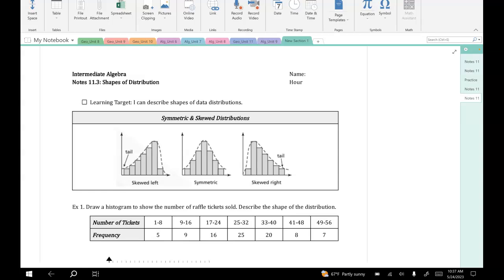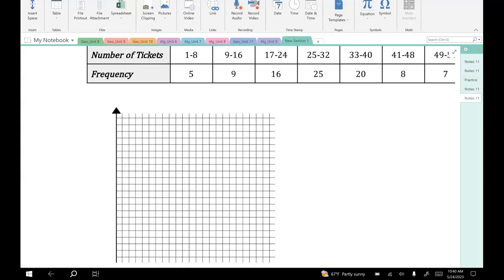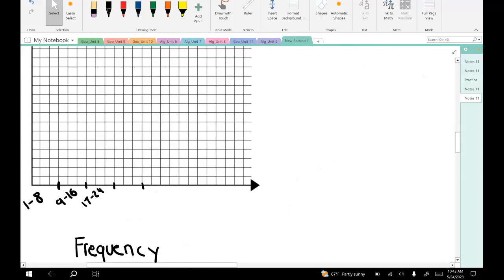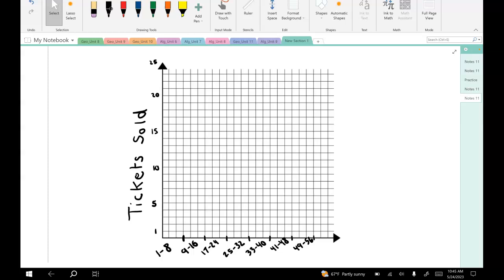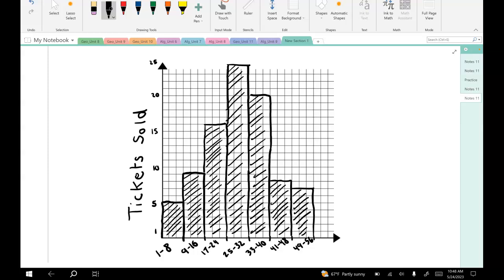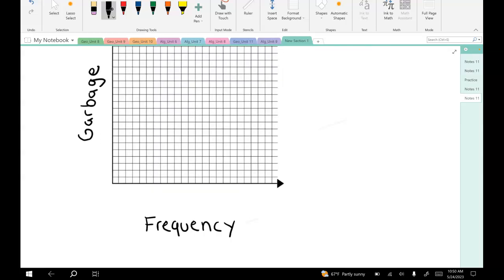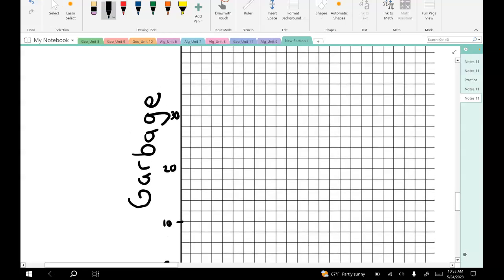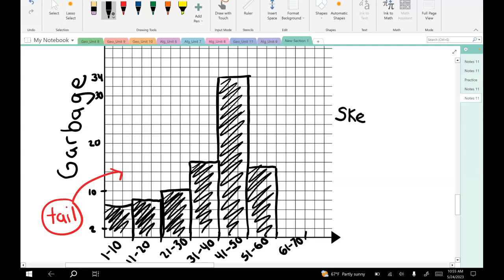Notes 11.3: Shapes of Distribution